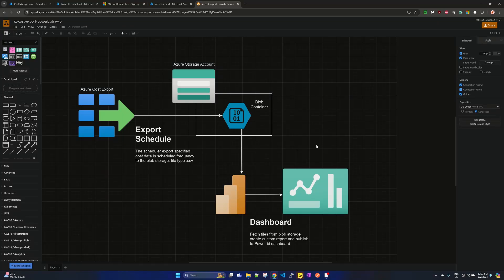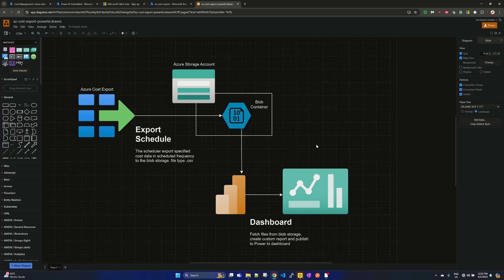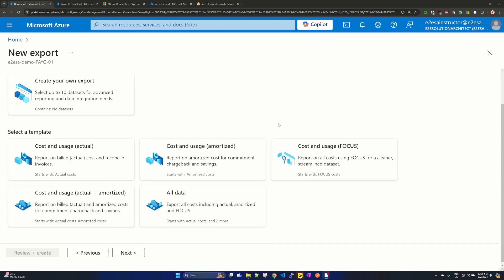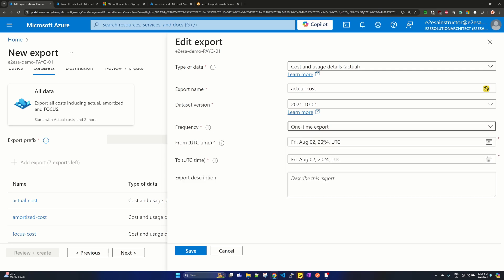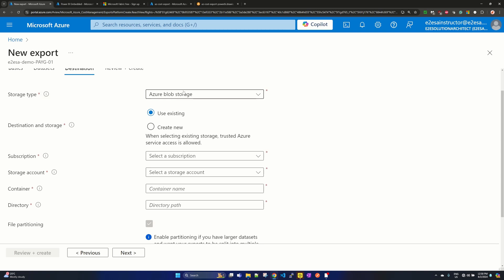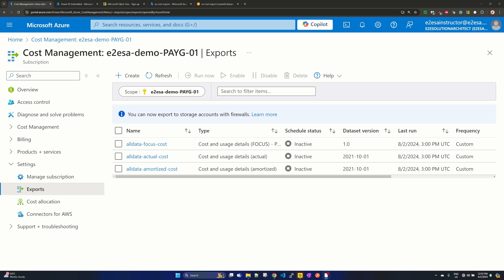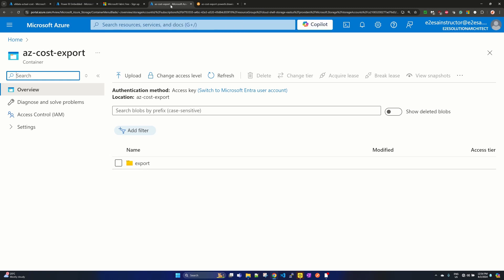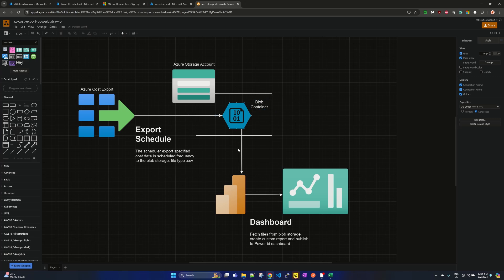Azure Cost export to Power BI dashboard